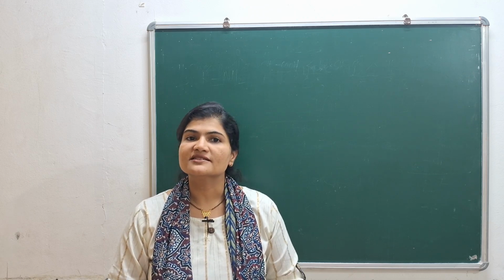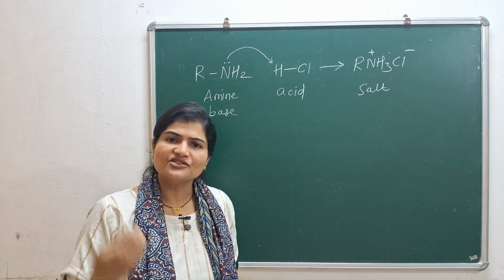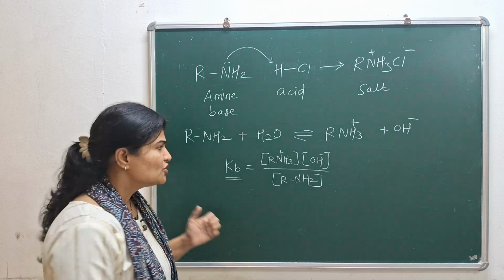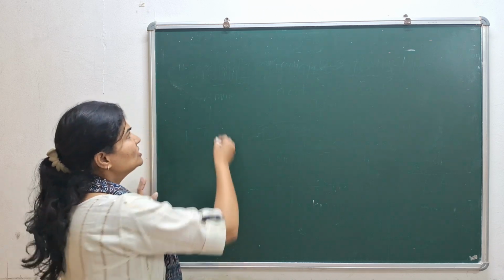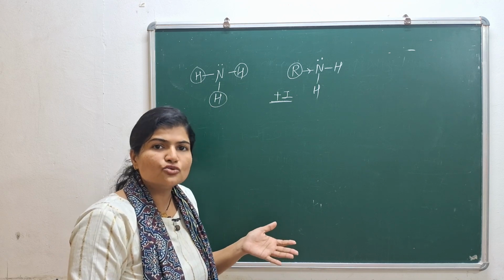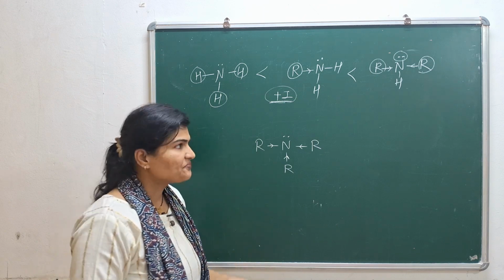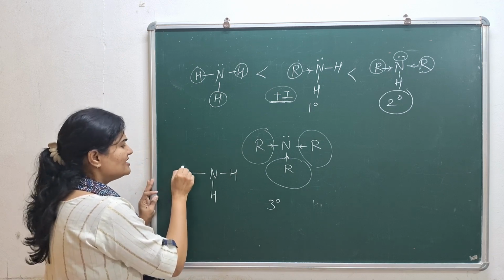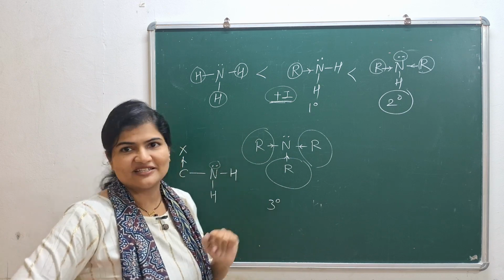Basicity of amines and effect of substituents on basicity of amines POC-I B.Pharm.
Basicity of amines and effect of substituents on basicity of amines POC-I B.Pharm. @BePharmaWiseSupriyaMandrupkar